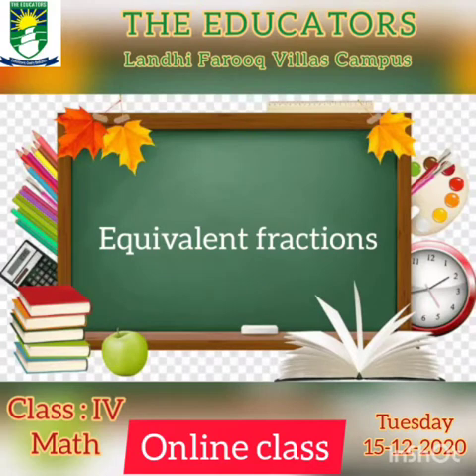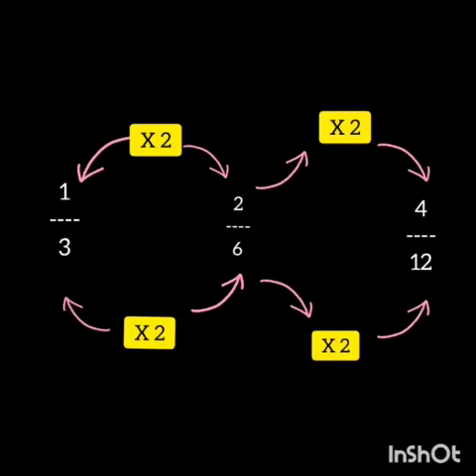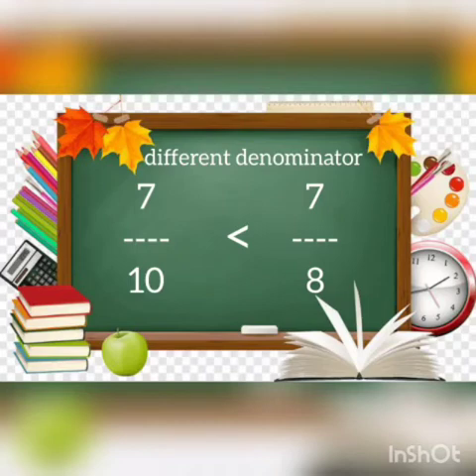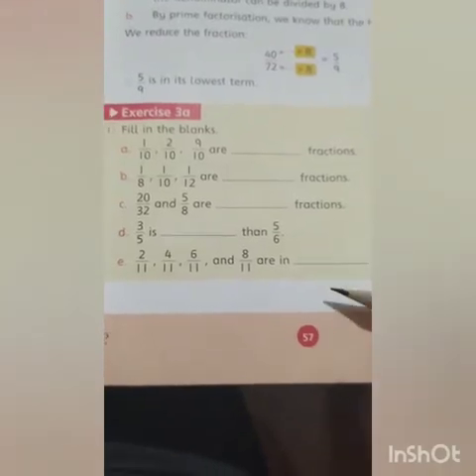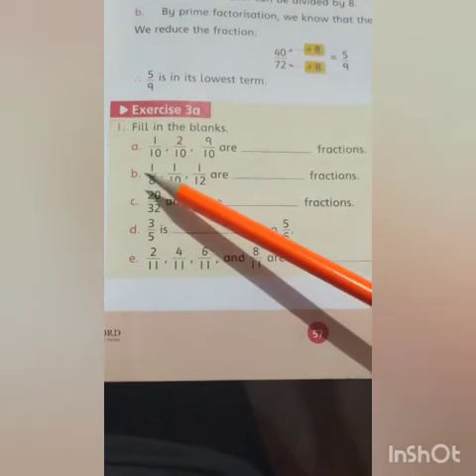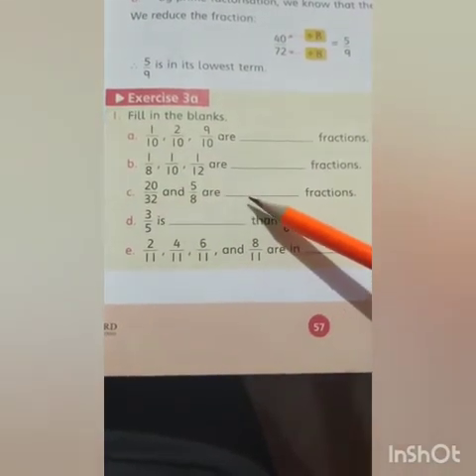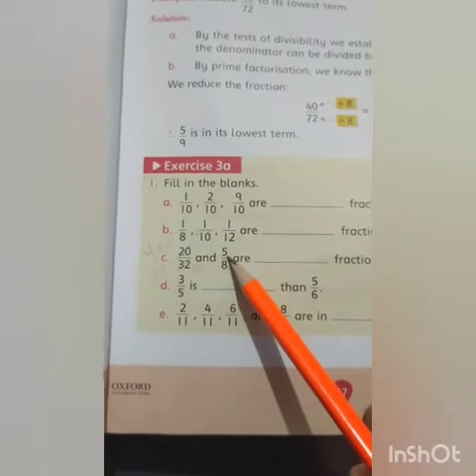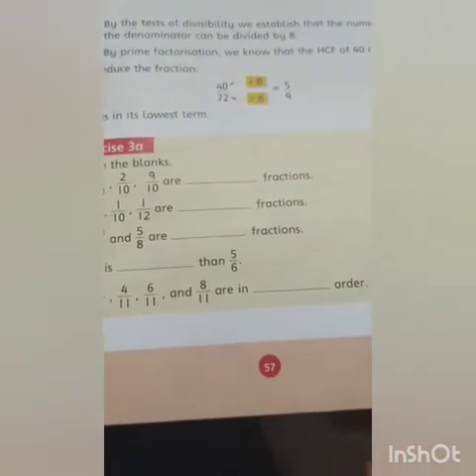class IV subject: Math Date: 15-12-2020